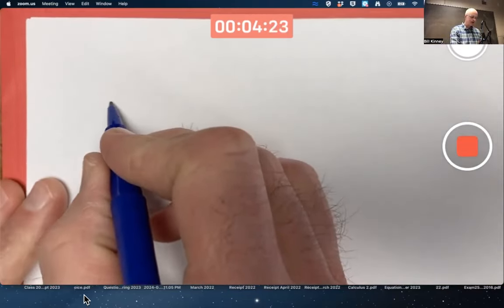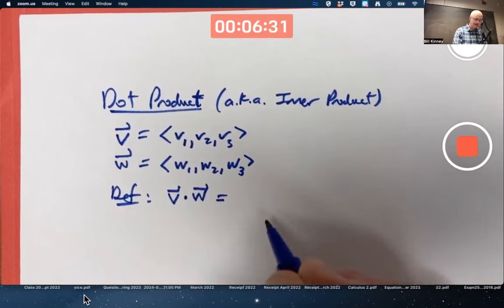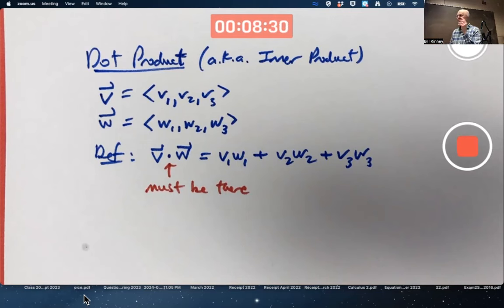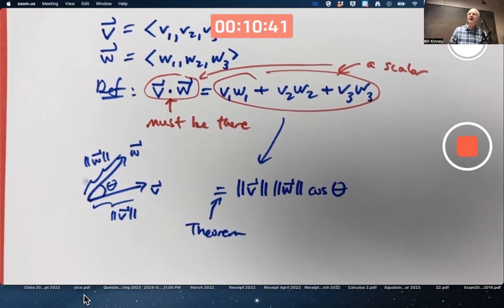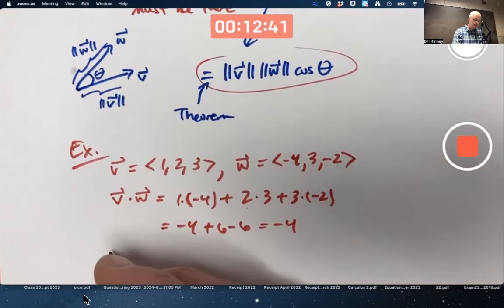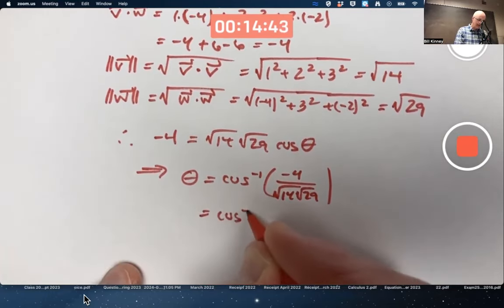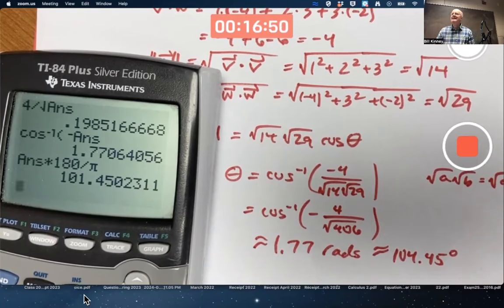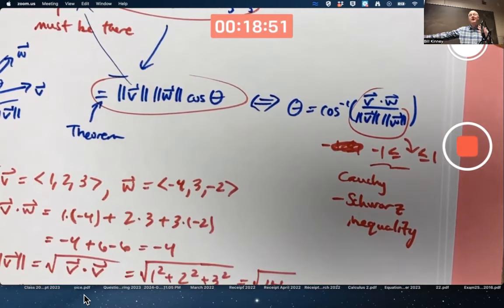Multi Calc, Lec 6A: The Dot Product and Angle Between Two Vectors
The dot product v∙w of two vectors v and w is defined in as a sum of products of the corresponding components. Symbolically, if v =‹v1,v2,v3› and w =‹w1,w2,w3›, then v∙w = v1*w1+v2*w2+v3*w3. The dot product has a geometric interpretation that can be used to find (and even define) angles. Using the Law of Cosines, it can be proved that v∙w = ||v||*||w||*cos(θ). The dot product is also know as the inner product as well as the scalar product. Infinite Powers, How Calculus Reveals the Secrets of the Universe